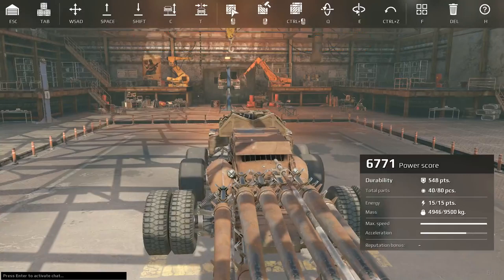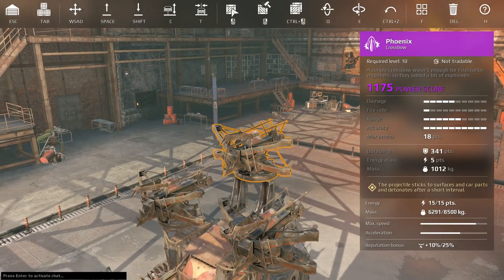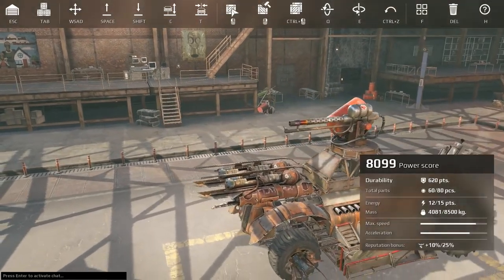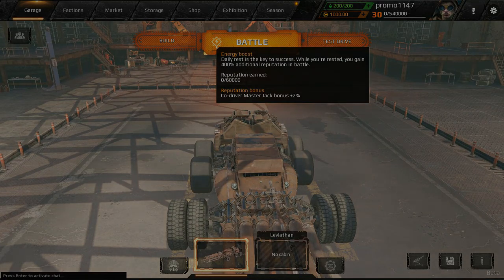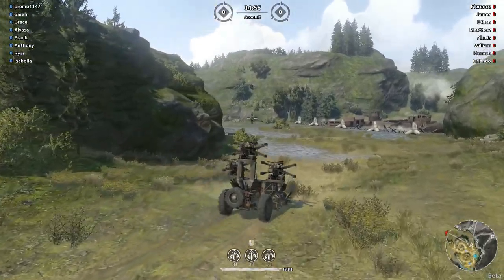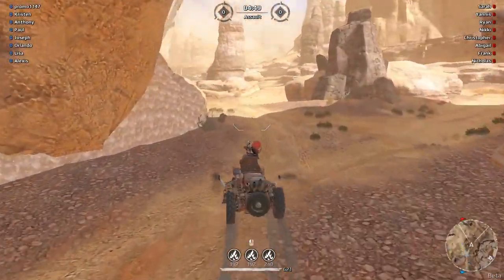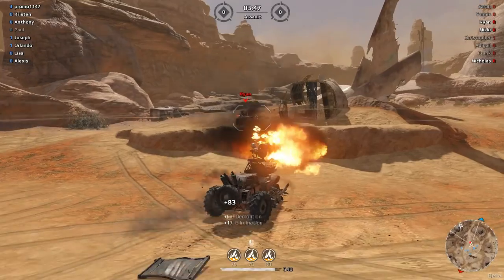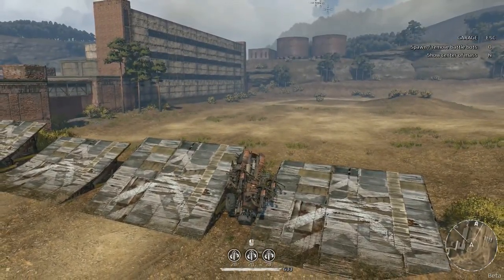Crossout -- Werewolf Cab -- Phoenix Crossbow -- Draco Flamethrower Test Server First Look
In this episode of Mr. G Plays Crossout we take a look at the following in the Test Server:

Werewolf Cab in battle
The Draco Flamethrower
The Phoenix Explosive Crossbow